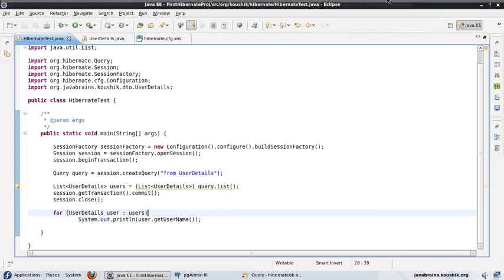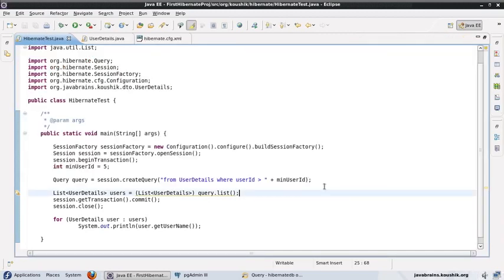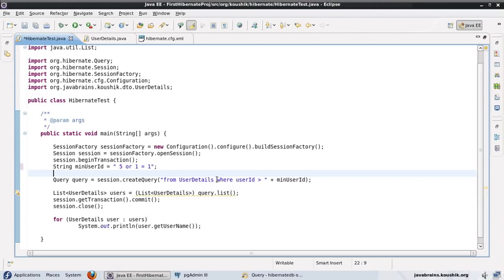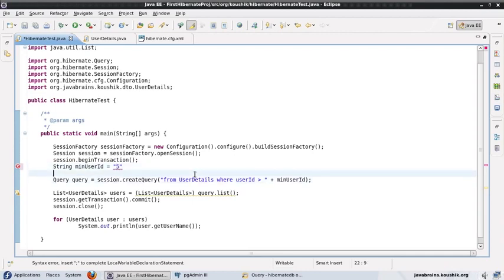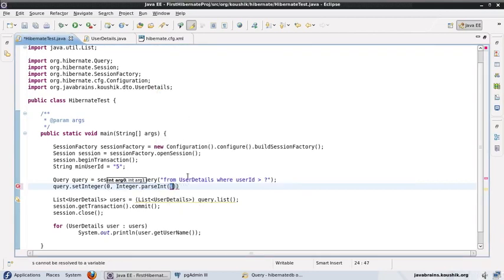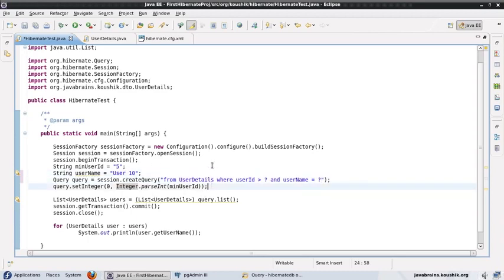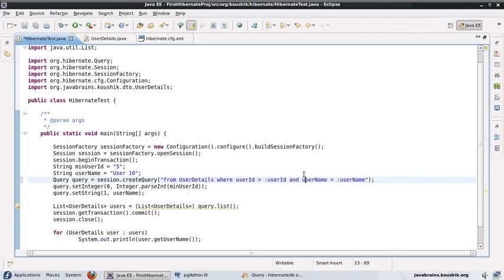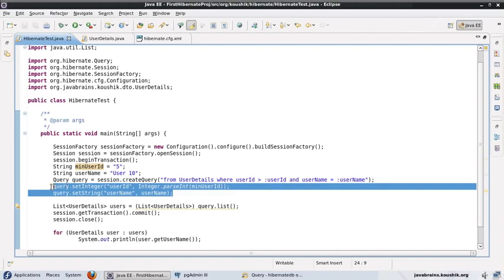Hibernate Tutorial 27 Understanding Parameter Binding and SQL Injection